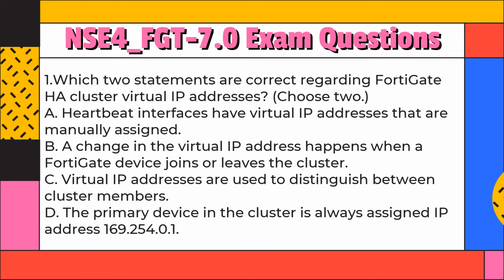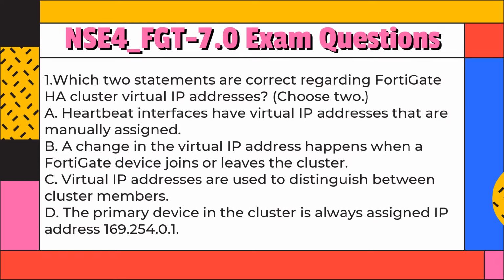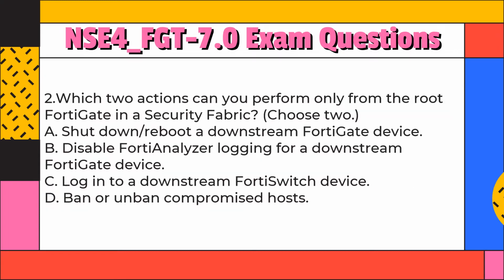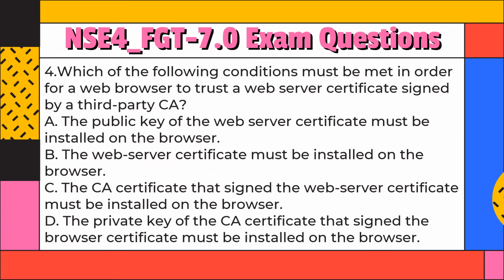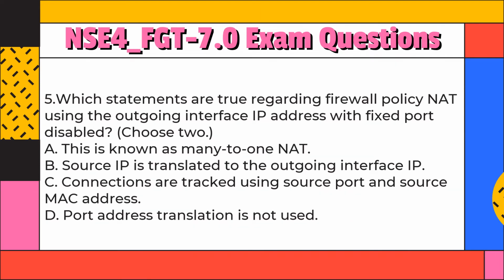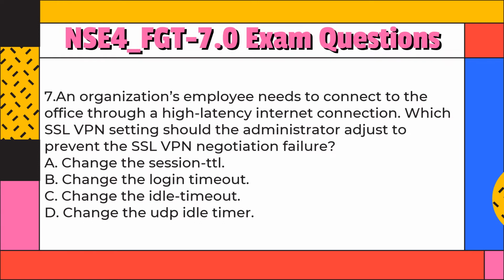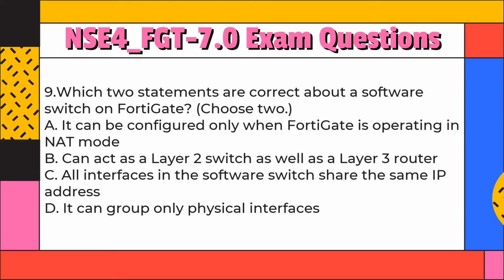NSE4_FGT-7.0 Fortinet NSE 4 Exam Updated Questions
Valuable Fortinet NSE4_FGT-7.0 exam updated questions are online. It is easy for you to pass this Fortinet NSE 4 exam. Study more Fortinet NSE4_FGT-7.0 exam questions below.